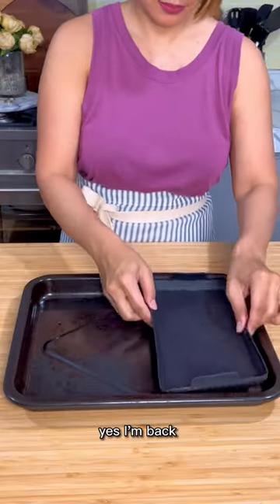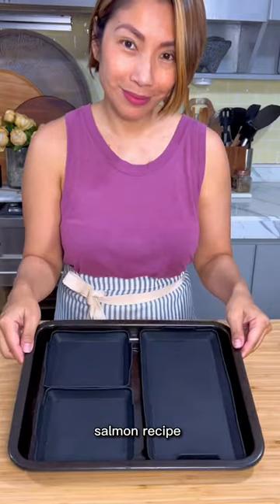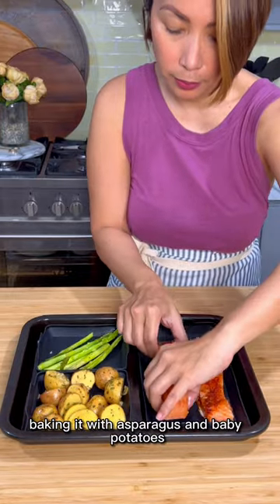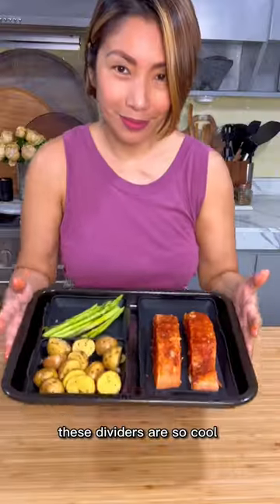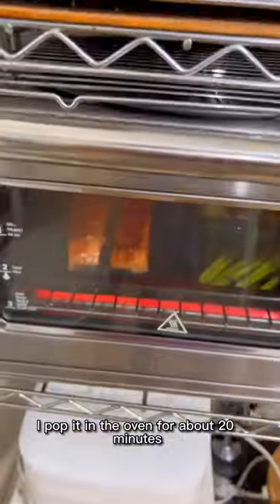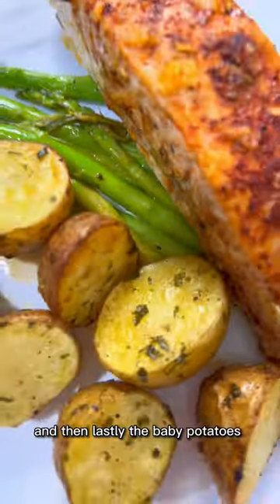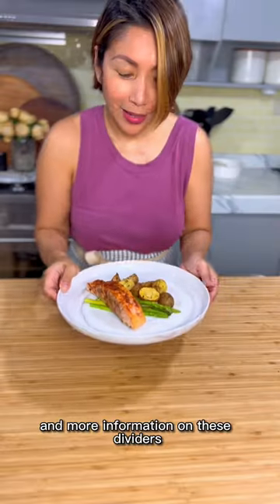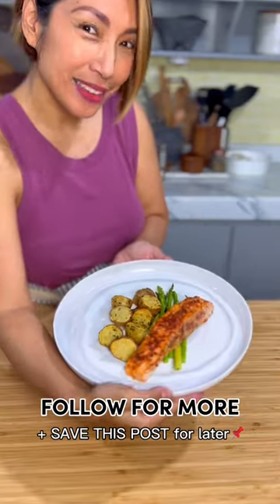20 Minute Salmon Dinner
Because not everything takes the same amount of time to cook.

Recipes:
Preheat oven to 380°F (190°C)⁣⁣
Salmon⁣⁣
Coat salmon with:⁣⁣
1 Tbsp Olive Oil⁣⁣
2 cloves minced garlic ⁣⁣
Salt and paper⁣⁣
1 tsp paprika ⁣⁣
Bake salmon for 20 minutes ⁣⁣
Baby Potatoes⁣⁣
Cut in half and coat with:⁣⁣
1/2 Tbsp garlic powder ⁣⁣
2 Tbsp butter⁣⁣
A pinch of salt and pepper⁣⁣
Chopped Fresh or dried parsley to taste (optional)⁣⁣
Bake potatoes for 20 minutes. Longer if you want them crispy.⁣⁣
Asparagus⁣⁣
Coat with Olive Oil, salt & pepper⁣⁣
Bake asparagus for 5-8 minutes⁣⁣

📌Don’t forget to SAVE this post for later.
LET’S CONNECT!